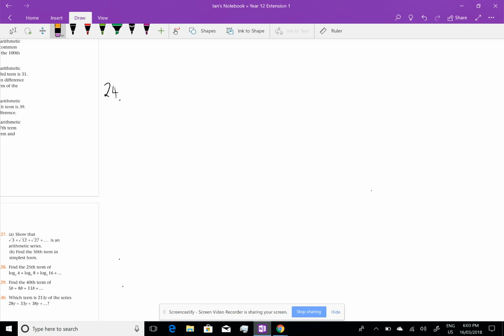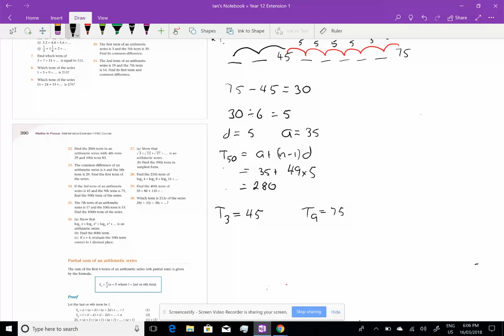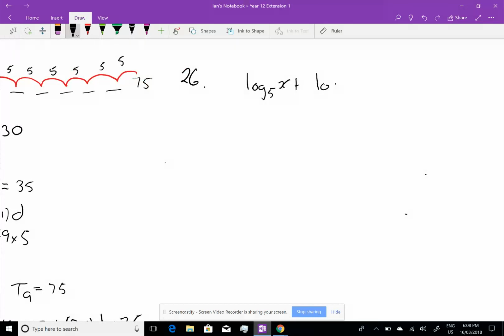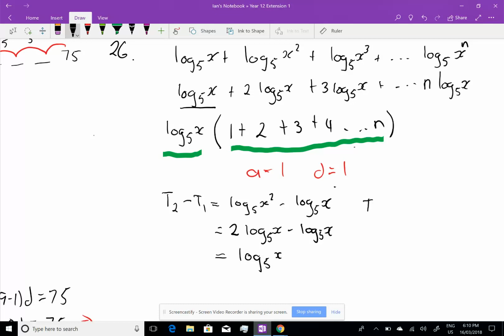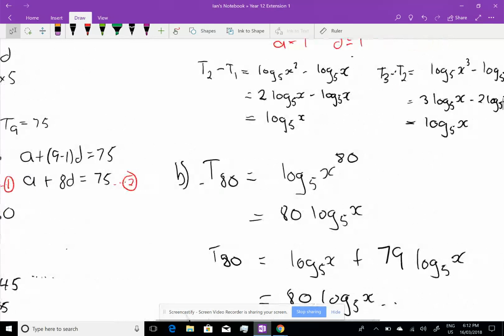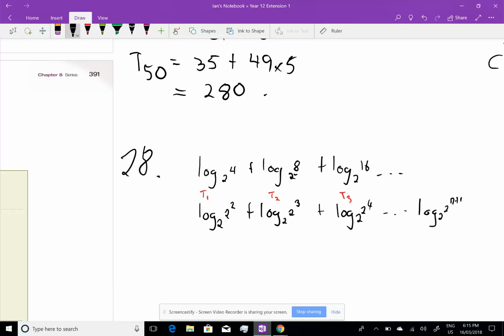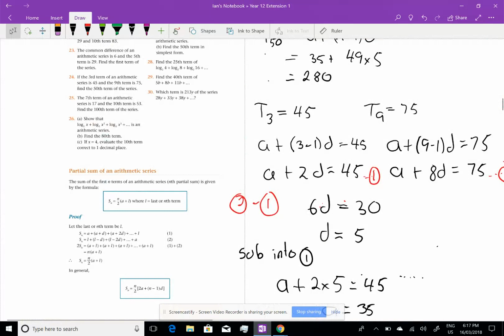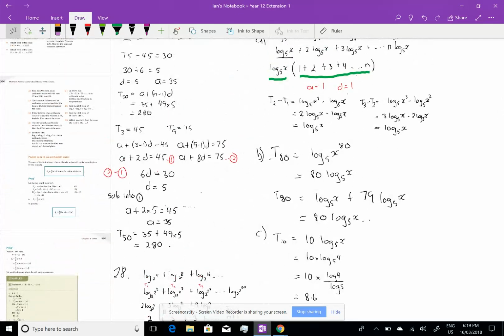Year 12 Extension 1 Grove Ex 8.4 Q24, 26, 28, 30 Nth term of an arithmetic series